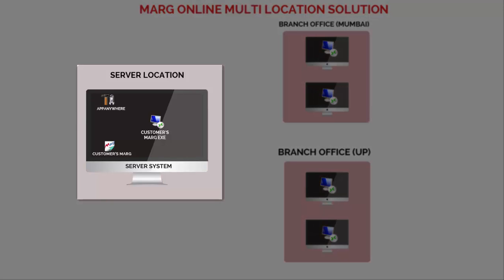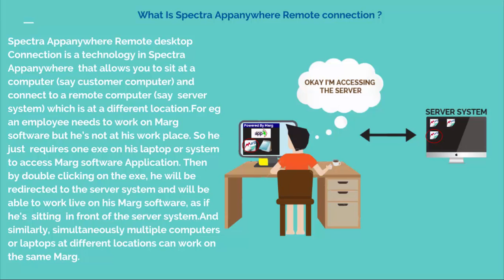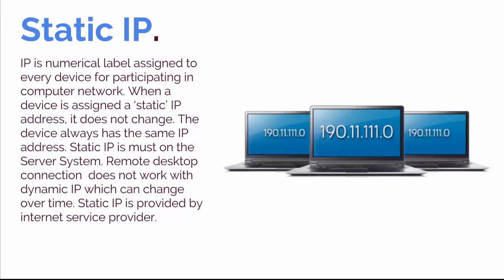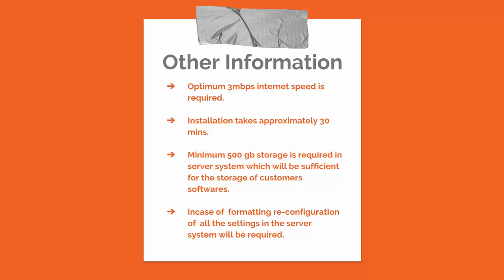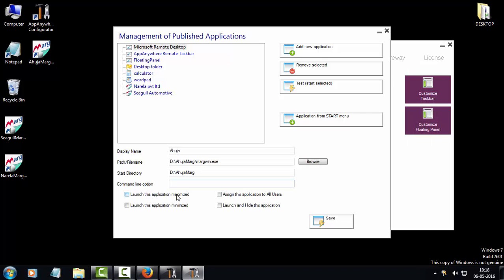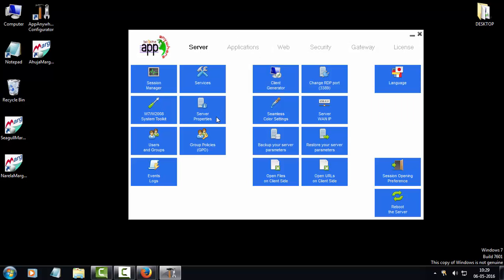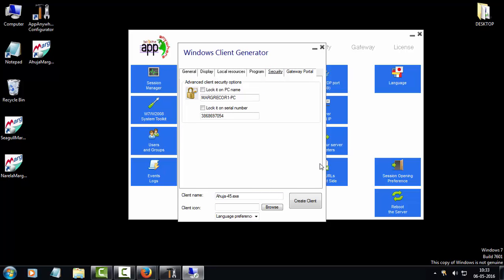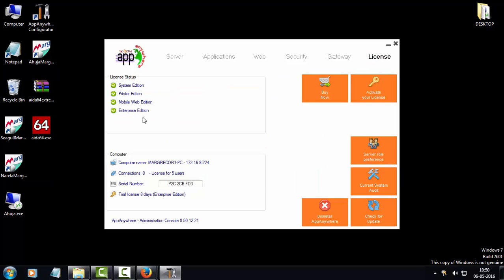Erp Online Solution Eng in MARG ERP 9+